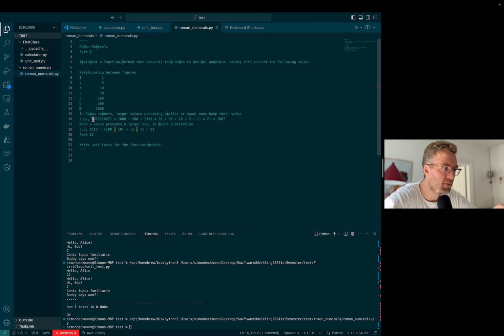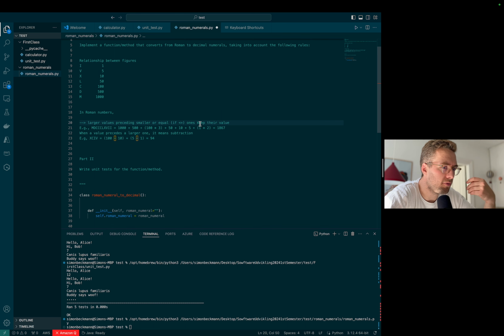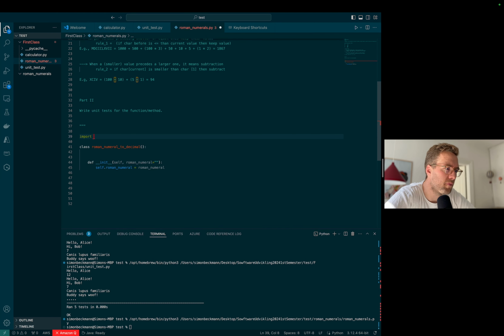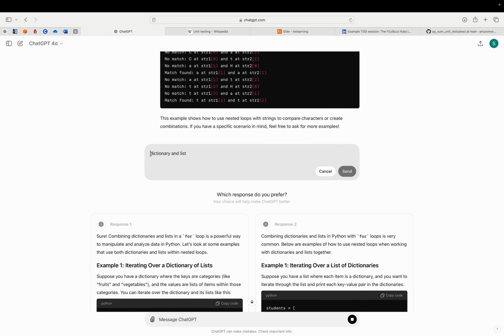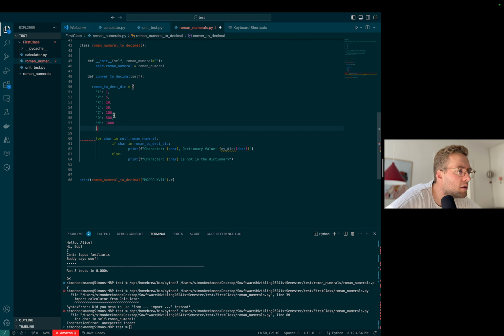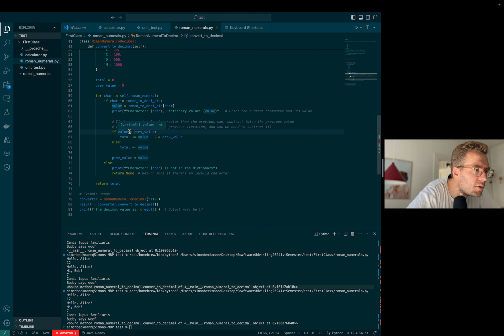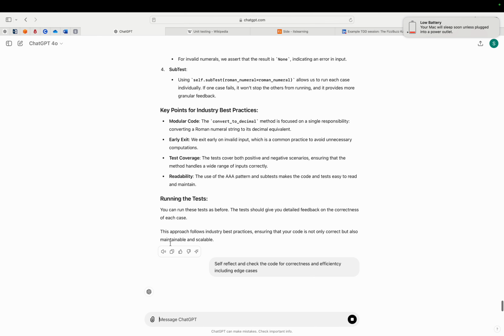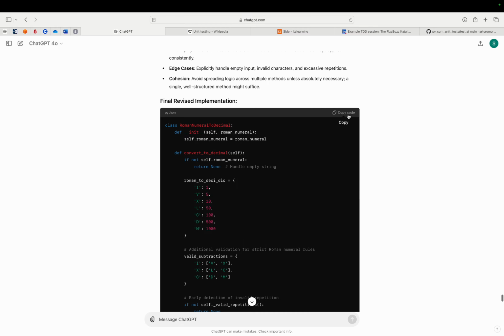LIVE CODING: Unit Test Python [Part 2]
Excited about programming and loved my first video about unit testing? Here is another incredible walk through with another assignment. Firstly 00:00 I am defining the rules for the roman numeral converter class and methods. Secondly I am defining the class 02:47. Thirdly 14:06 I am getting help and cooperating with ChatGPT-4o to optimize and complete the project.